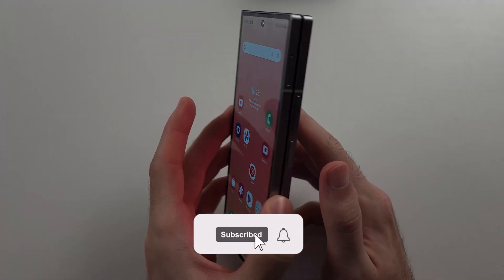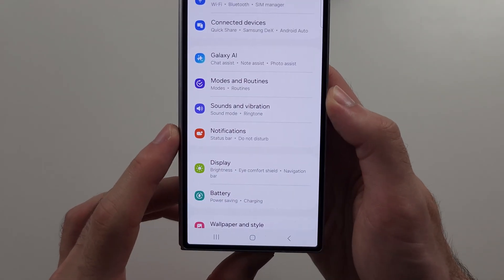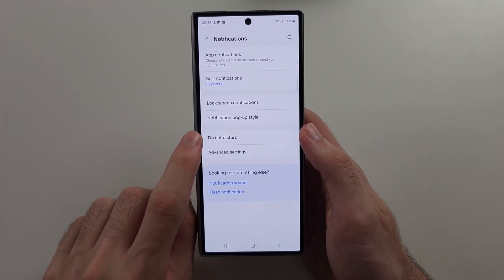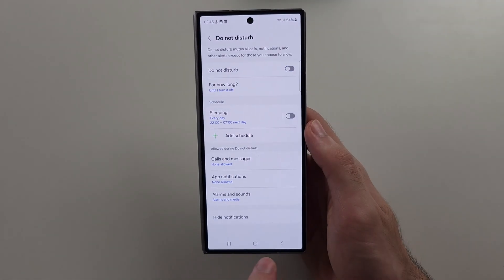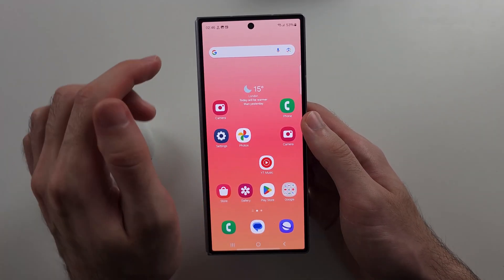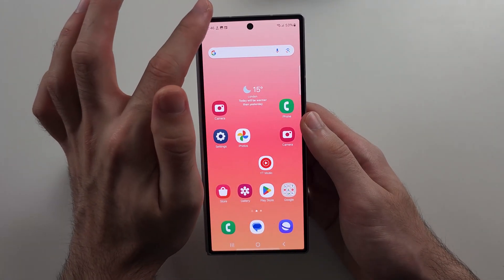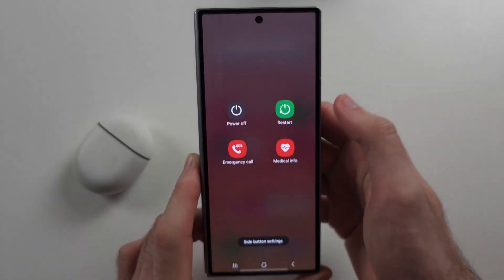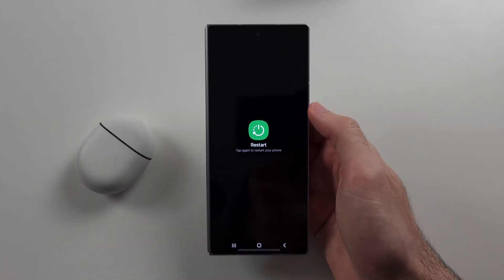Samsung Galaxy Z Fold 6 No Media Sound? SOLVED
Welcome to our troubleshooting guide for fixing no media sound issues on your Samsung Galaxy Z Fold 6! In this video, we’ll walk you through the steps to identify and resolve problems that might prevent media sound from playing on your device. Whether it’s due to volume settings, software glitches, or hardware issues, follow along to learn how to get your Galaxy Z Fold 6 media sound working properly again.